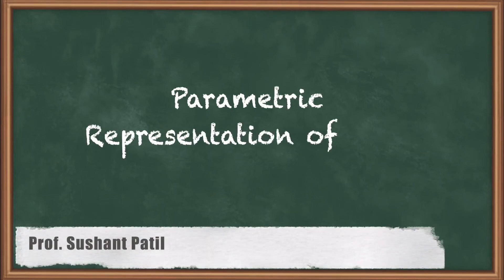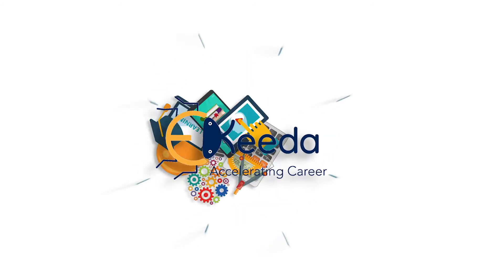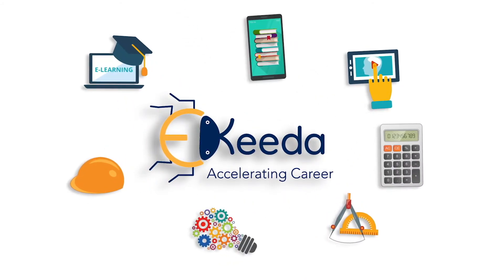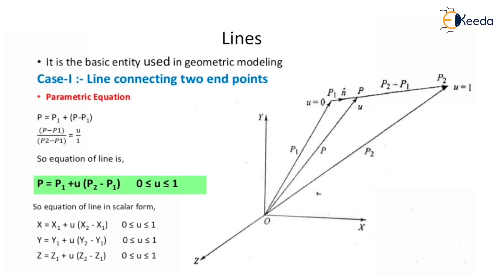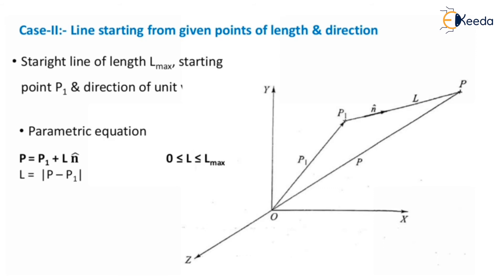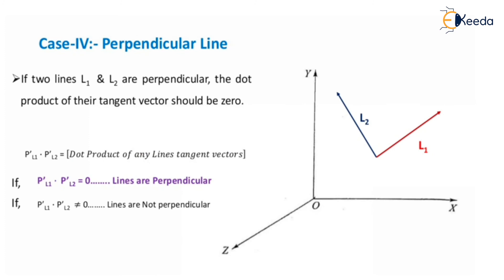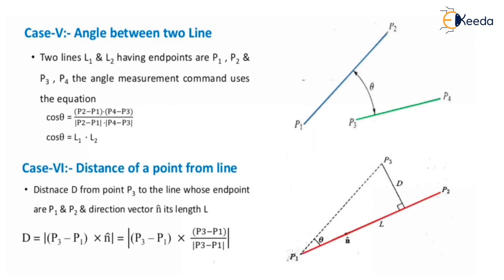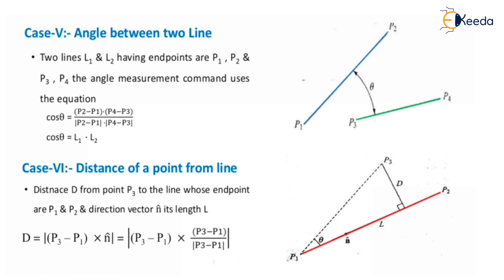Parametric Representation of Line - Techniques For Geometric Modeling - CAD/CAM/CAE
Subject - CAD/CAM/CAE

Video Name - Parametric Representation of Line

Chapter - Technique For Geometric Modeling

Happy Learning